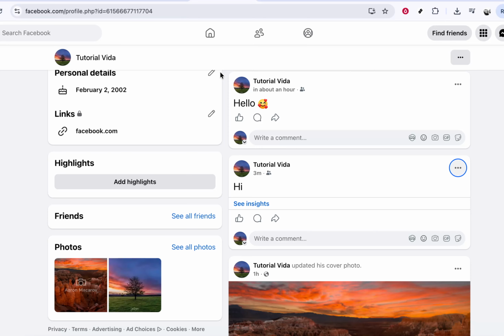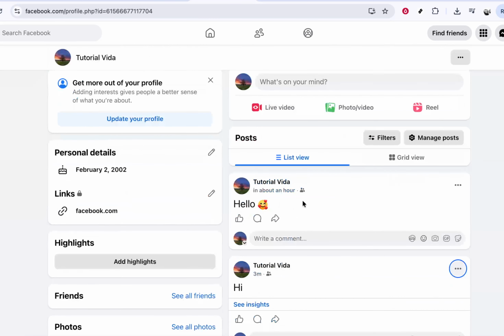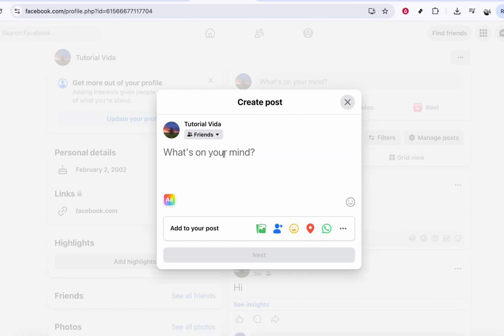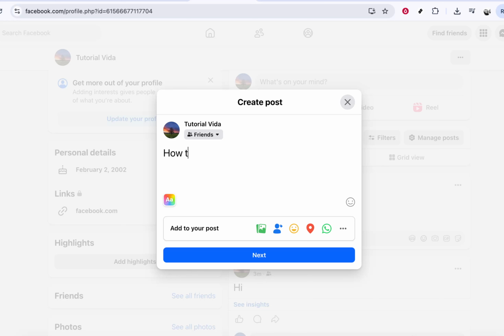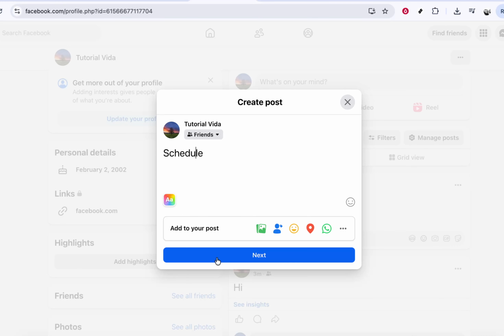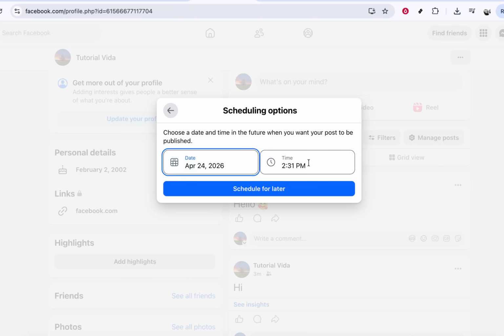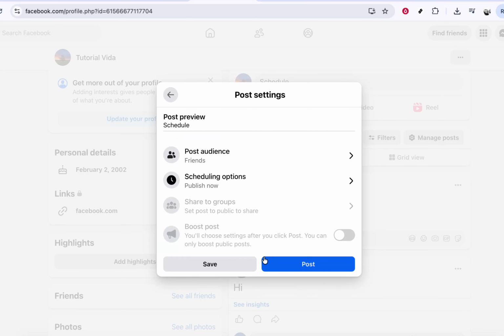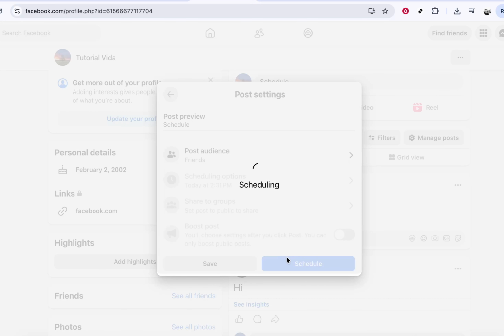How to Schedule a Post for Later on Facebook | Quick Guide 2026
In this video, you’ll learn how to schedule a post for later on Facebook using simple and effective steps to manage your content more efficiently and stay consistent online.